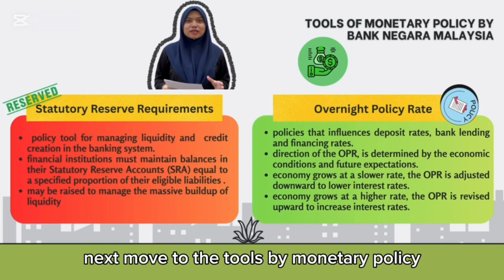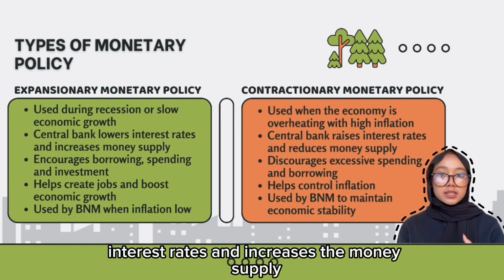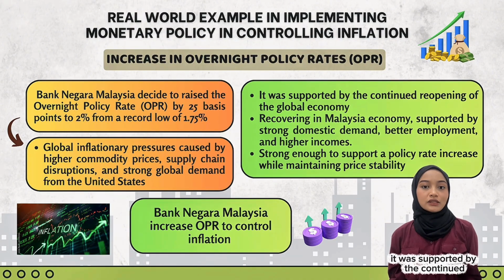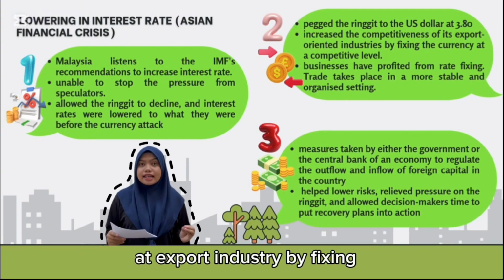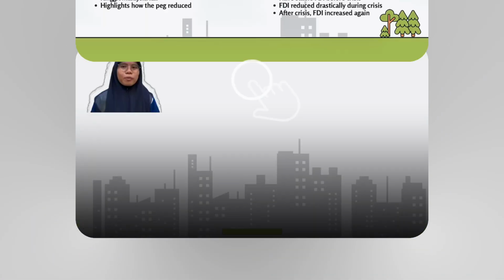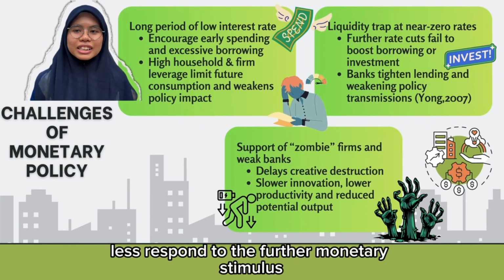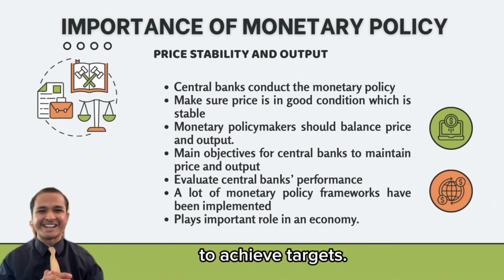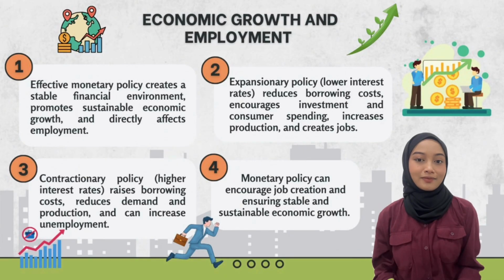ECO 531 Presentation - Monetary Policy in Combating Inflation